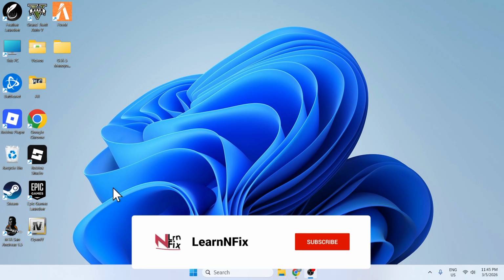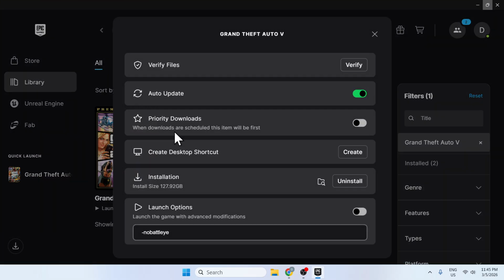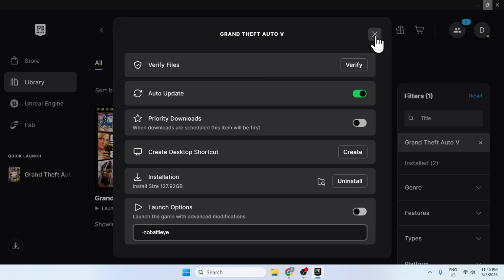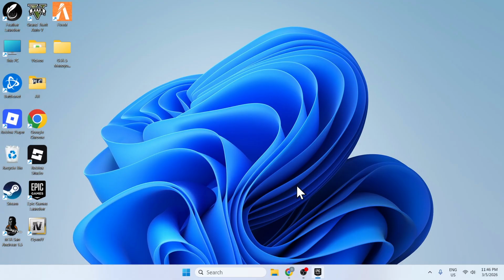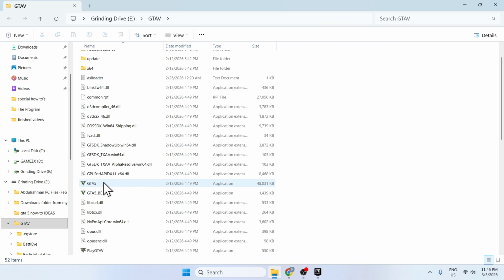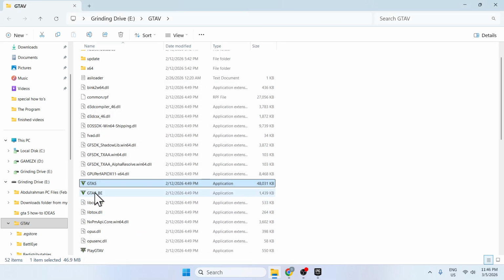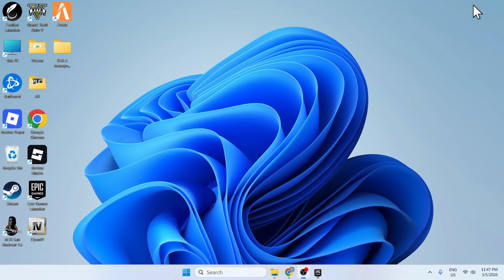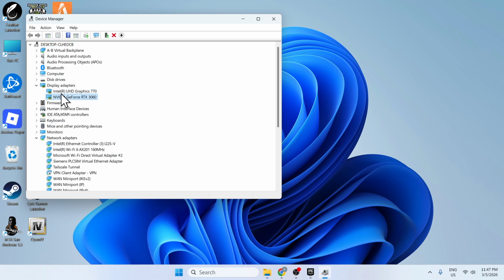How To Fix GTA 5 Enhanced Not Opening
This video shows you a step by step guide on how to fix GTA 5 Enhanced not opening. An easy to follow, Step-by-Step Guide for troubleshooting startup errors.